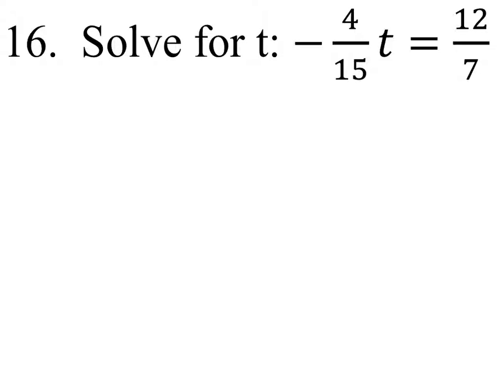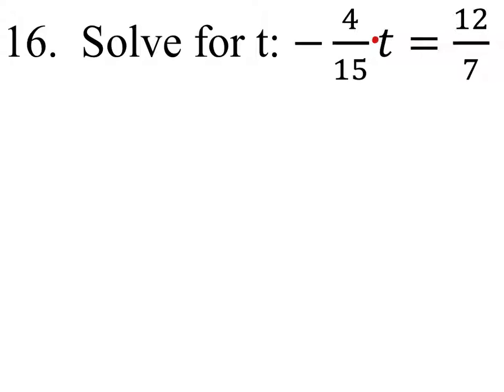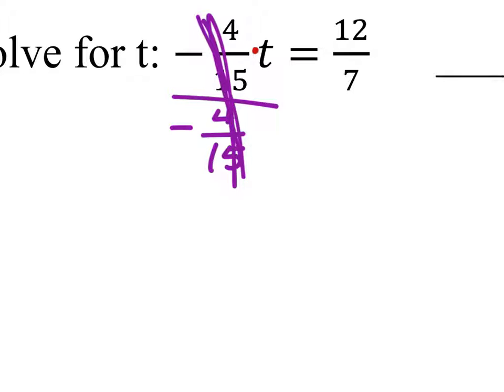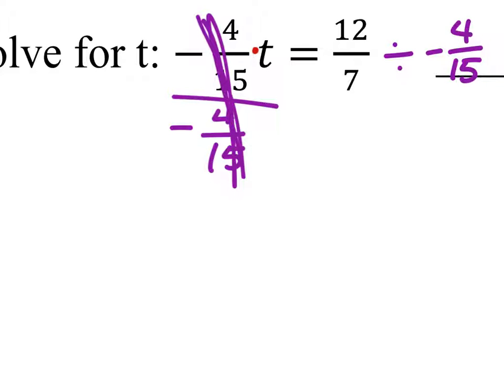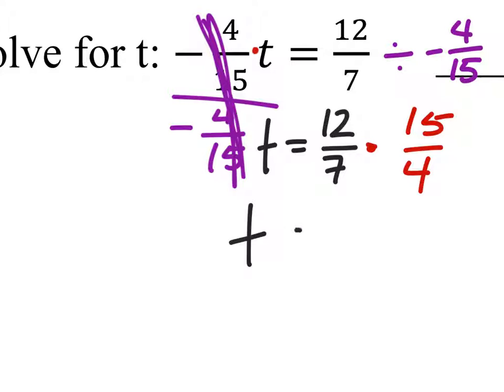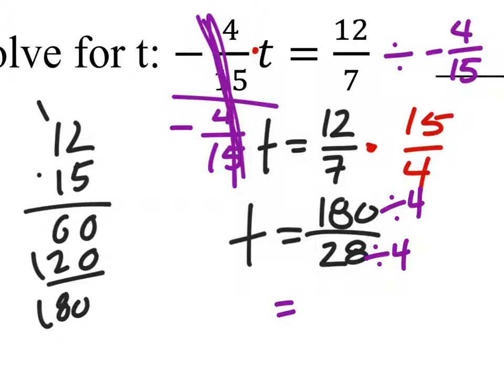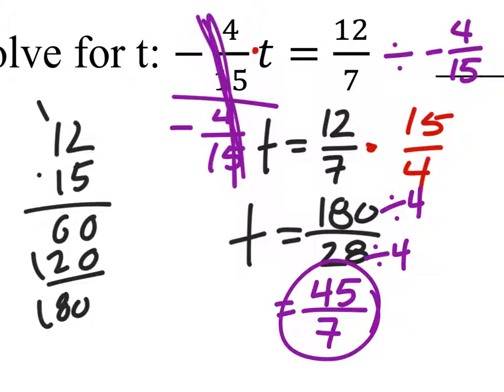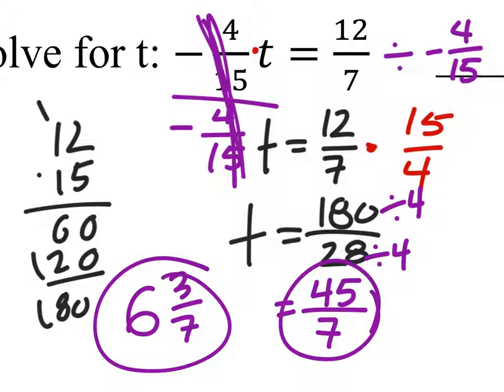How to Solve an Equation with Fractions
The problem:
(-4/15)t=(12/7)

The solution: t = 45/7 or 6 3/7